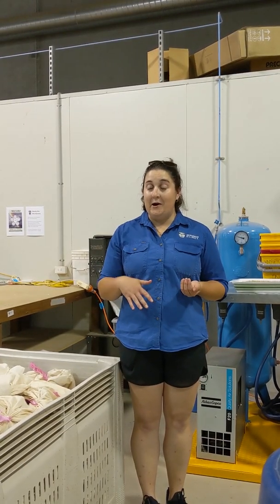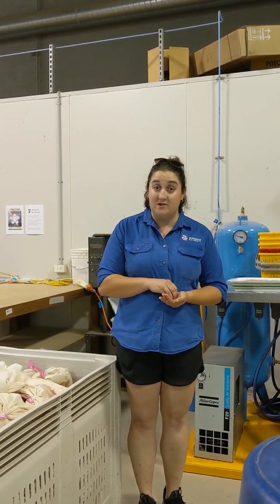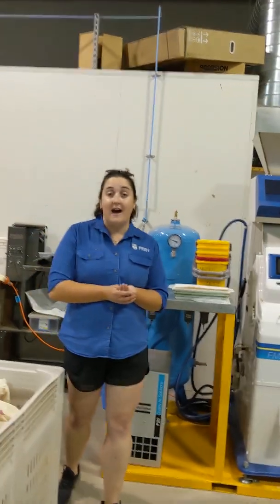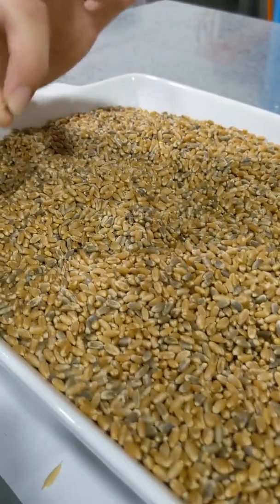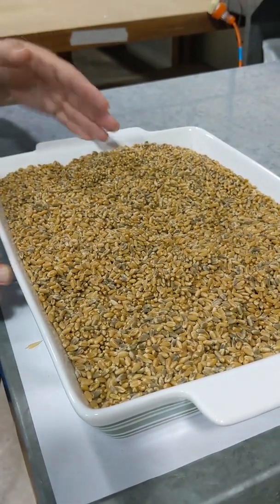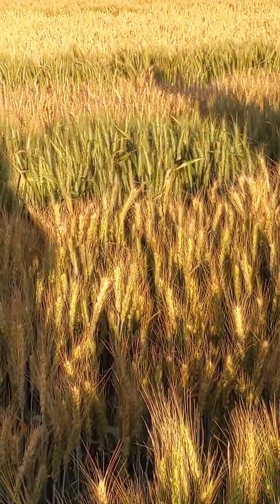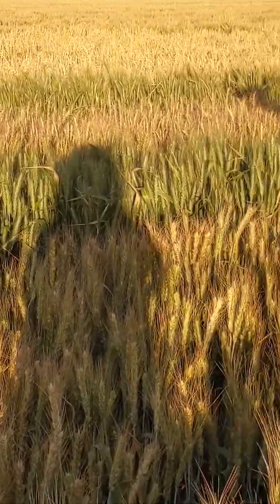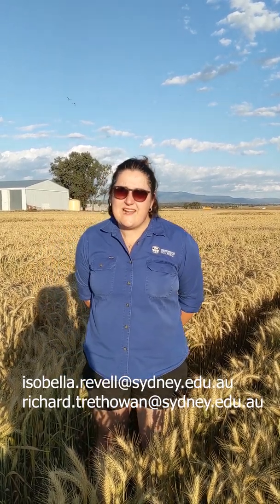Hybrid Wheat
Wheat is self-pollinated which makes it difficult to exploit the hybrid vigour common to crops such as maize. The University of Sydney, after many years of research, has developed a brand new, completely genetic, hybrid wheat seed production system that overcomes the limitation of self-pollination and enables the creation of wheat hybrids without the use of genetic modification technologies or harmful chemicals. The challenge now is to better understand the genetic control of hybrid vigour to allow prediction of the most heterotic combinations of parents to ultimately provide grain growers with new high-yielding hybrid wheat cultivars.